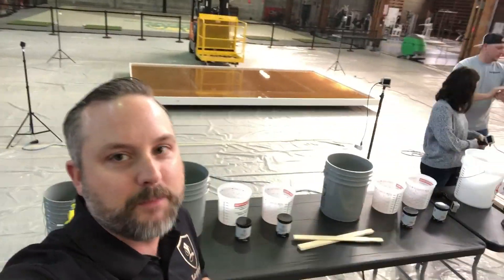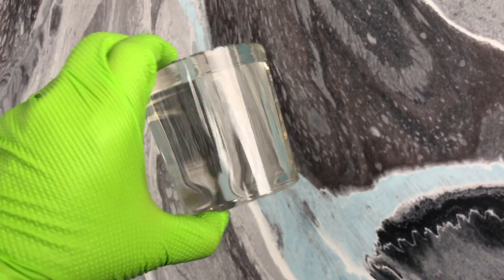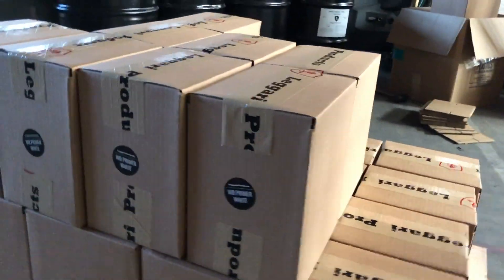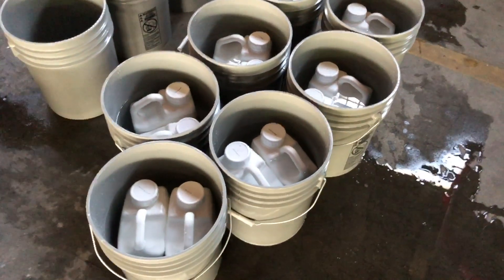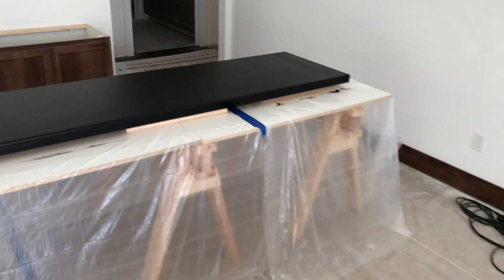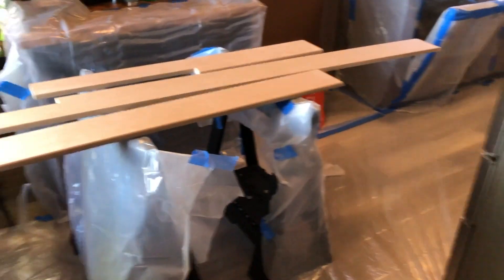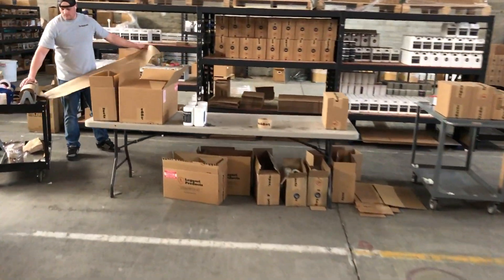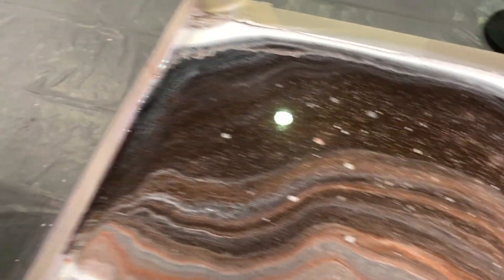Leggari Warehouse | New Epoxy Project Sneak Peeks!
Check out what it's like at our Leggari Warehouse! Join Tylor as he goes through our warehouse, shows you special projects and gives you a glimpse of our new product coming soon!